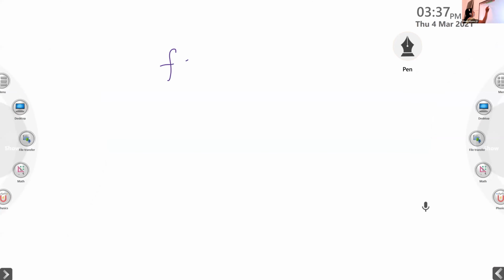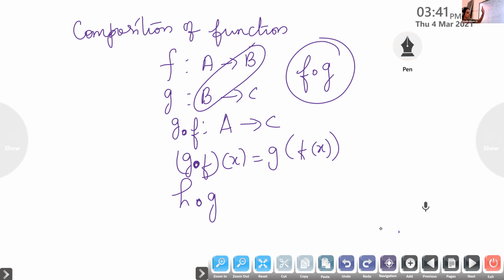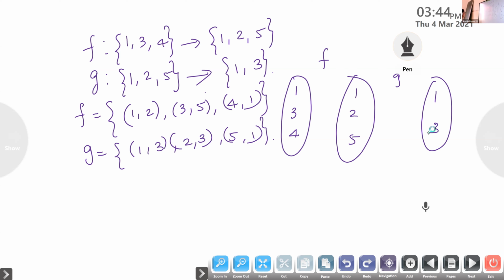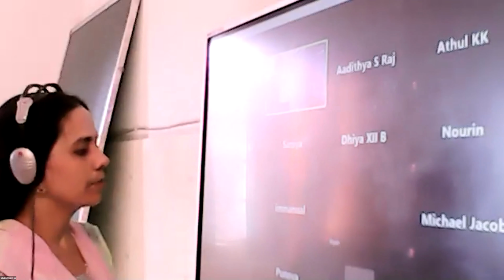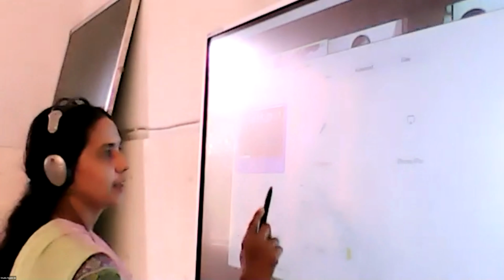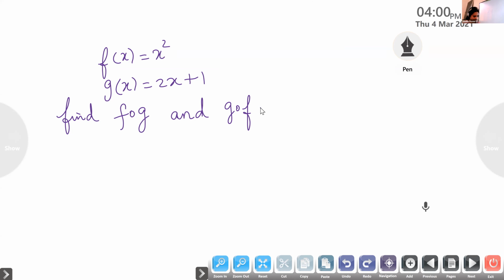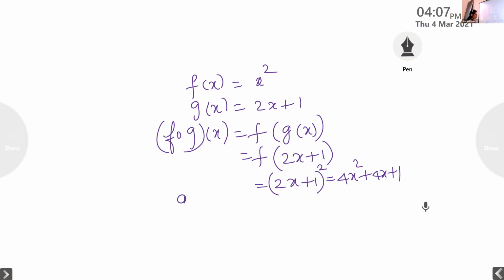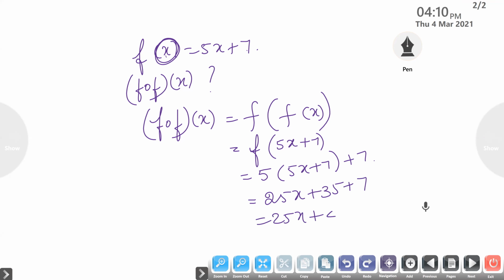Dr.Raju Davis International School | CLASS 12 MATHS PART3 | 04-03-2021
CLASS 12 MATHS PART3 RELATIONS AND FUNCTIONS